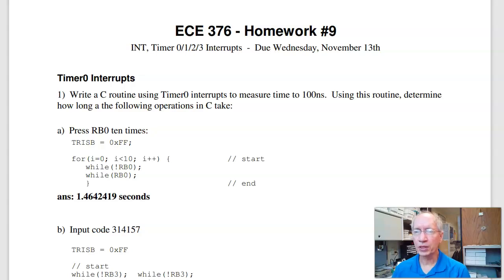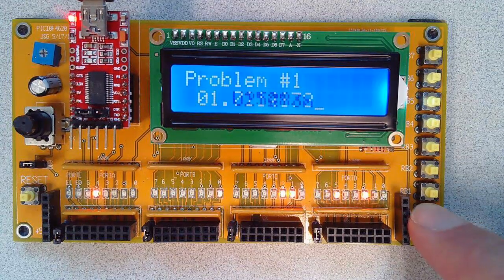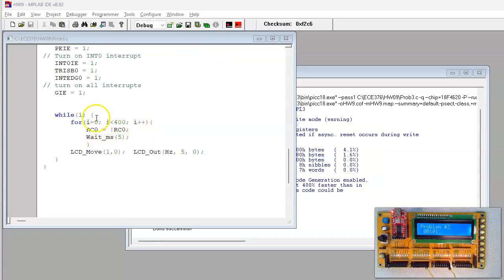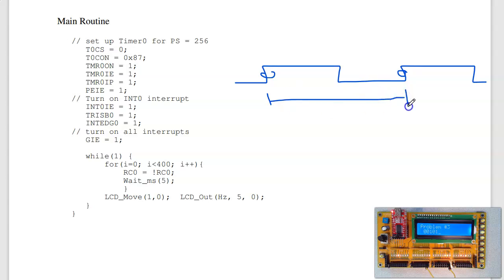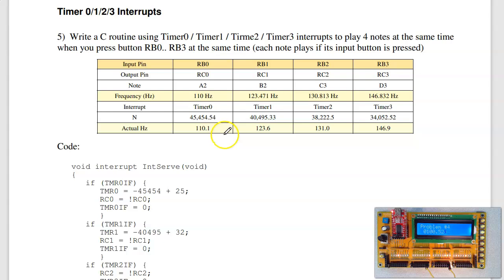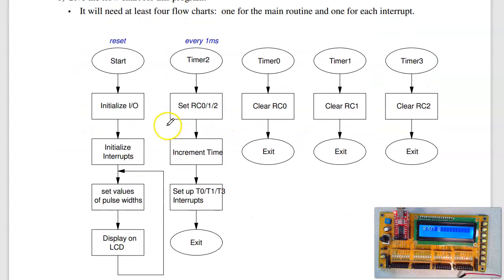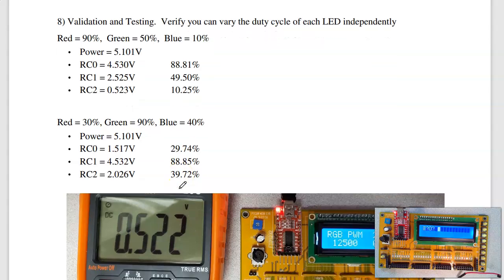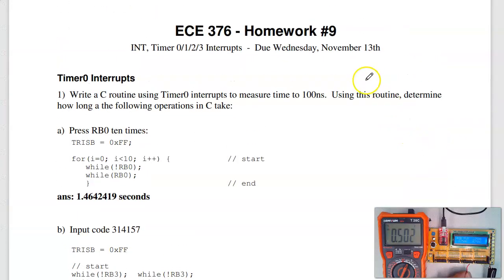ECE 376 Homework #9 (Fa24)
Solutions to homework set #9 for NDSU ECE 376 Embedded Systems (Timer0/1/2/3 interrupts, INT interrupts on a PIC18F4620). Please visit Bison Academy for corresponding course syllabus, lecture notes, recorded lectures, homework sets, and solutions.